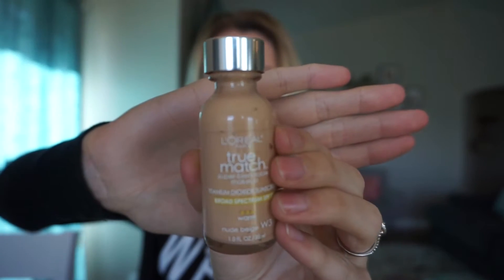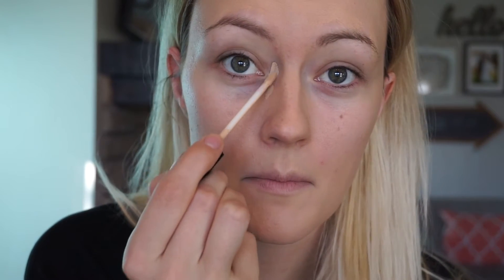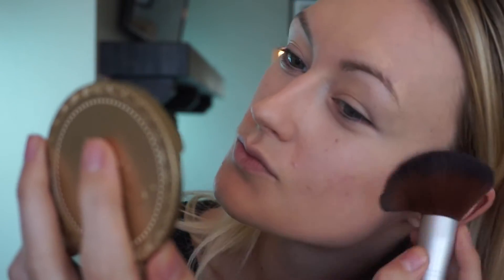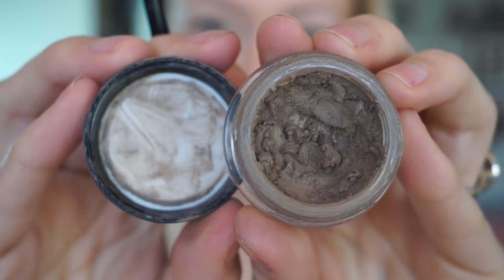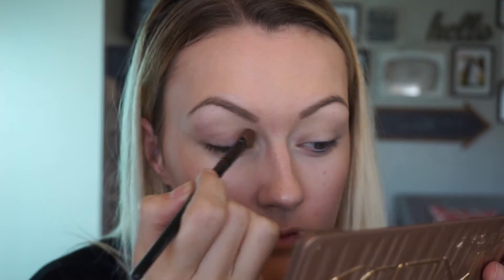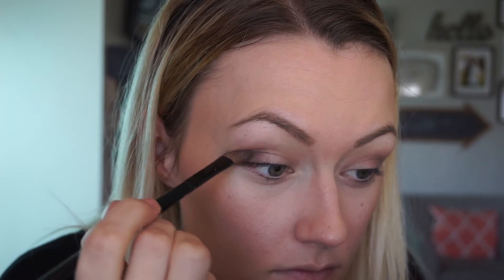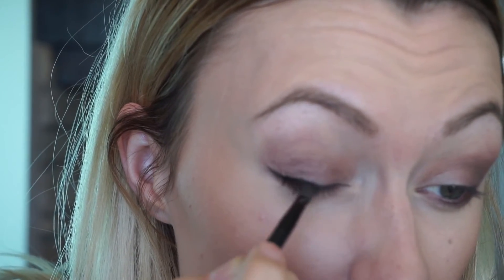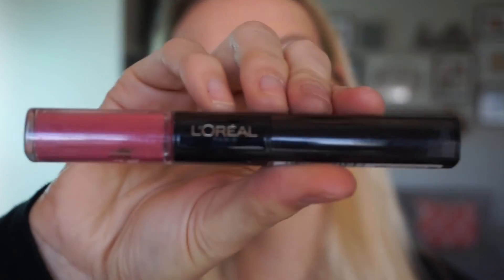GRWM: Everyday Makeup Tutorial